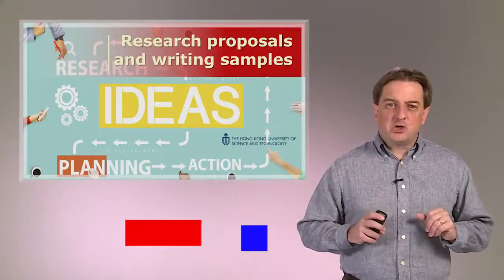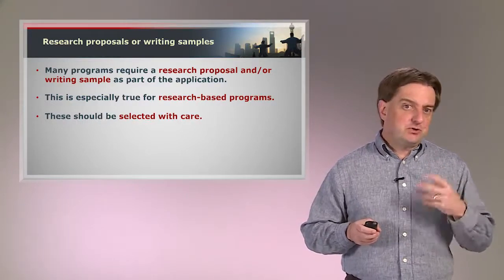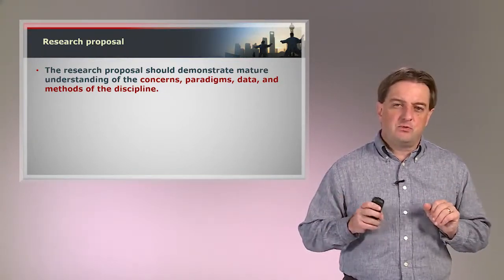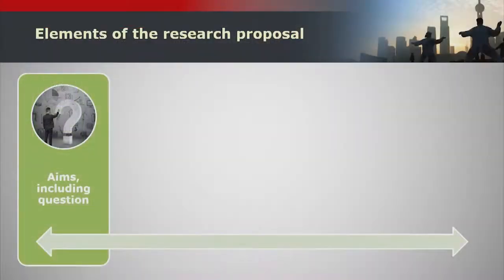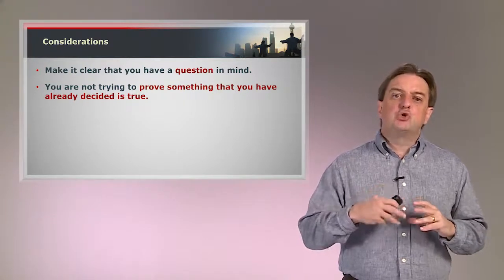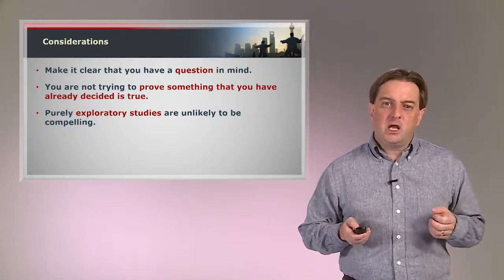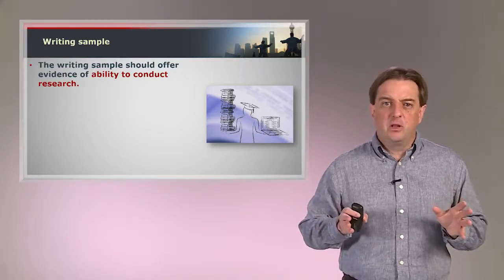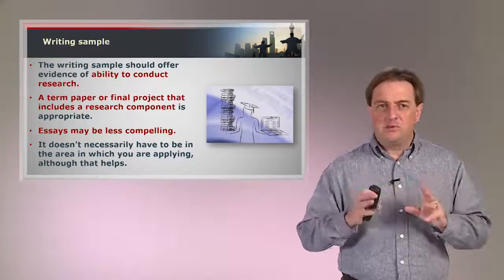7.5 Research proposals and writing samples - Social Science Approaches to the Study of Chinese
Link to this course:
7.5 Research proposals and writing samples - Social Science Approaches to the Study of Chinese Society Part 2

This course is intended as a first step for learners who seek to become producers of social science research. It is organized as an introduction to the design and execution of a research study. It introduces the key elements of a proposal for a research study, and explains the role of each. It reviews the major types of qualitative and quantitative data used in social science research, and then introduces some of the most important sources of existing data available freely or by application, worldwide and for China. The course offers an overview of basic principles in the design of surveys, including a brief introduction to sampling. Basic techniques for quantitative analysis are also introduced, along with a review of common challenges that arise in the interpretation of results. Professional and ethical issues that often arise in the conduct of research are also discussed.  The course concludes with an introduction to the options for further study available to the interested student, and an overview of the key steps involved in selecting postgraduate programs and applying for admission. Learners who complete the course will be able to make an informed decision about whether to pursue advanced studies, and should be adequately prepared to write an application for postgraduate study that exhibits basic understanding of key aspects of social science research paradigms and methodologies.

Explore the big questions in social science and learn how you can be a producer of social science research.

7.5 Research proposals and writing samples - Social Science Approaches to the Study of Chinese Society Part 2